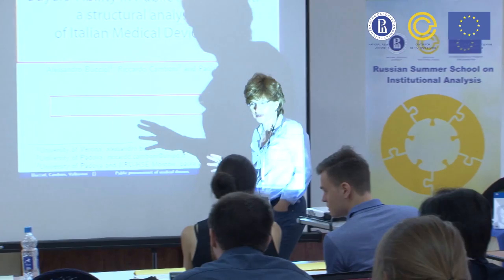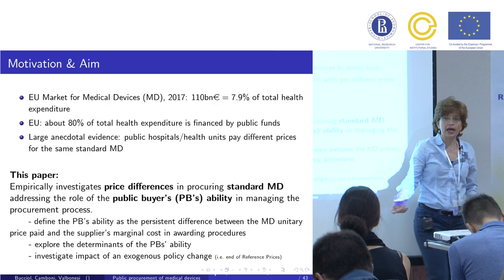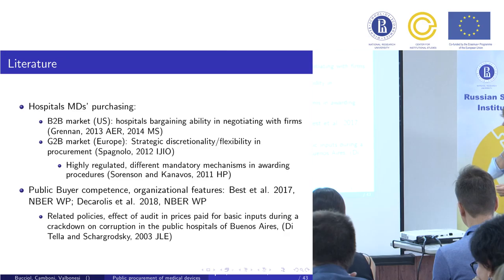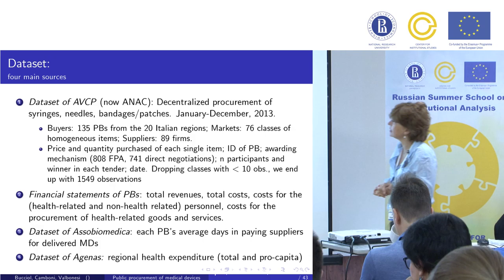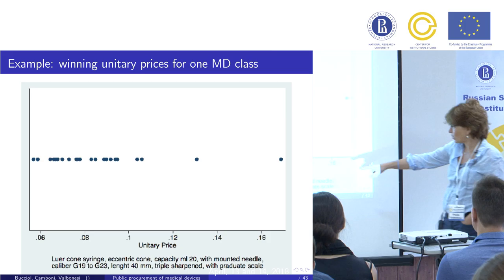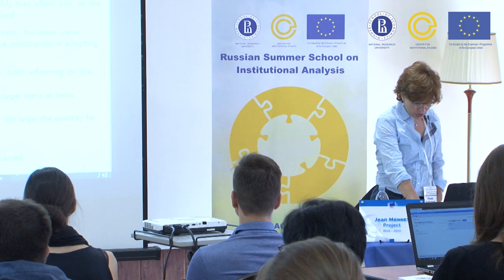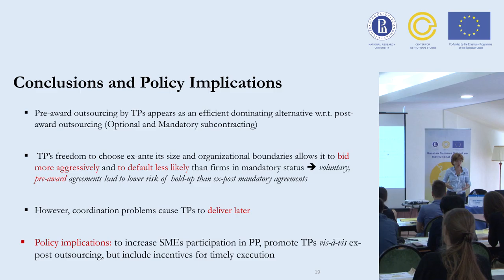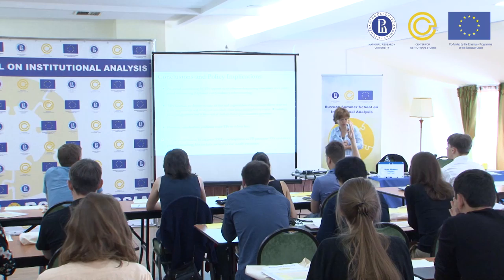2018 07 04 Paola Valbonesi Pre and Post award outsoursing